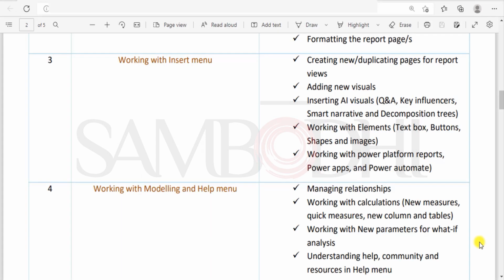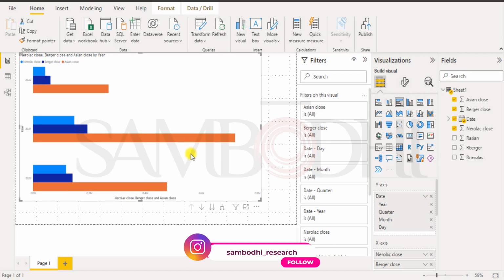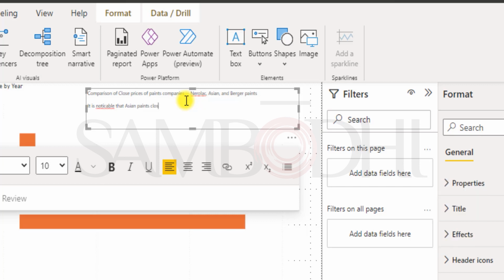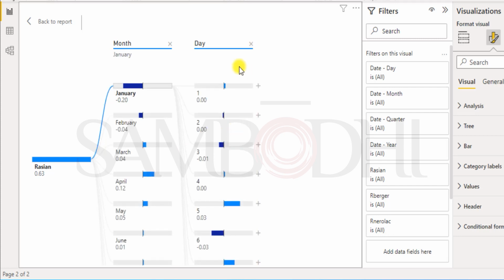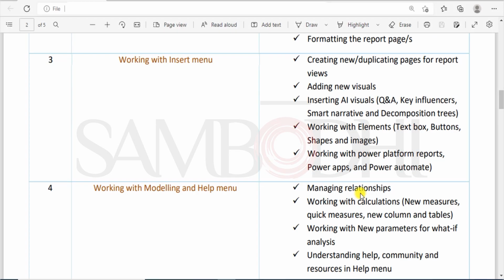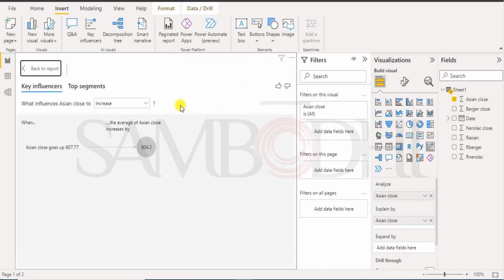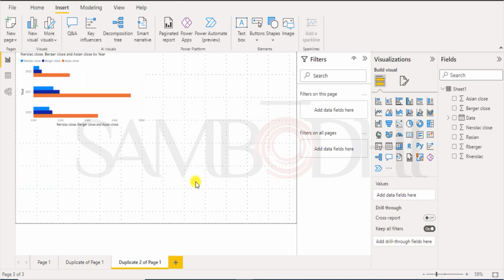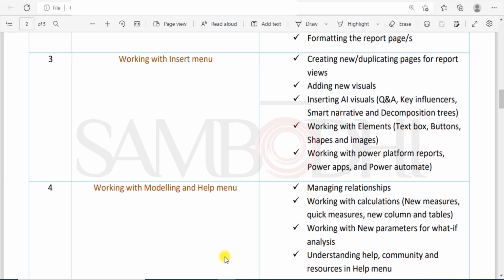Working with Insert Menu in Power BI: A Comprehensive Guide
Welcome to our Power BI channel, where we explore the world of data analysis! In this video, we'll dive into the essential topic of working with the Insert menu in Power BI, a fundamental aspect of data visualization and report creation.

The Insert menu in Power BI is a powerful tool for adding various elements to your reports, including visuals, text boxes, images, and shapes. In this comprehensive guide, we'll walk you through the step-by-step process of utilizing the Insert menu to enhance your data visualization.

Throughout this video, we'll explore various techniques and best practices to optimize your data analysis workflows. You'll learn how to add visuals, apply formatting options, and create interactive reports using the Insert menu features.

Join us as we unleash the power of Power BI's Insert menu and share valuable tips to enhance your data visualization and analysis capabilities. Our expert instructors will showcase practical examples to help you become proficient in leveraging the Insert menu for your business needs.

Don't miss out on this opportunity to unlock the full potential of working with the Insert menu in Power BI.

🔥 Timestamps:
0:00 - Introduction
8:15 - Understanding the Importance of Insert Menu in Power BI
15:02 - Adding Visuals and Formatting Options with Insert Menu
26:18 - Creating Interactive Reports with the Insert Menu
35:06 - Tips and Best Practices for Working with Insert Menu
36:00 - Conclusion

Let's optimize our data insights and make data-driven decisions with Power BI Insert menu!